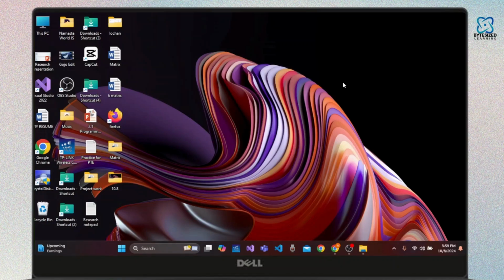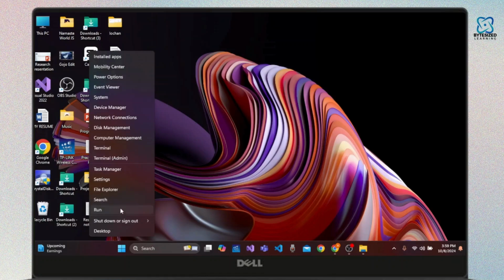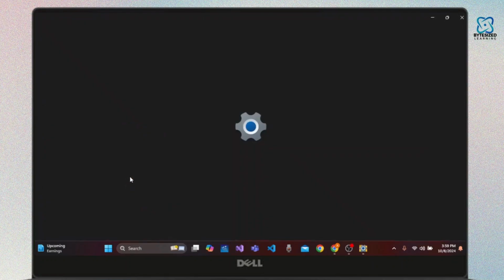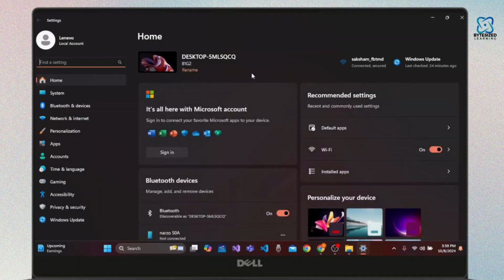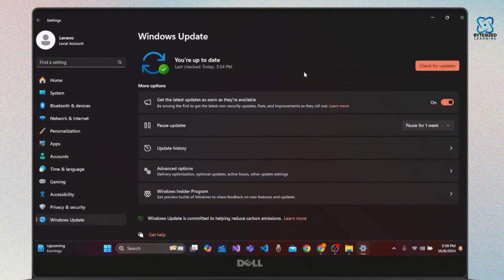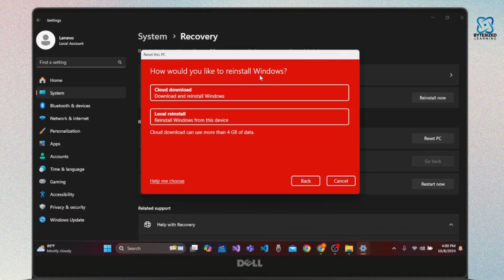How to Reset Windows 10 or 11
In this video, learn how to reset Windows 10 or 11 with step-by-step instructions. Whether you want to keep your personal files or remove everything, we guide you through the entire process of resetting your PC. Discover the different options for reinstalling Windows, including Cloud download and Local reinstall. If you're facing issues with your system or simply want a fresh start, this video is for you!

Chapters
00:00:00 - Introduction
Welcome to the channel! Learn how to reset Windows 10 or 11.

00:00:10 - Open Settings
Right-click on the Start menu and select Settings.

00:00:20 - Search for Recovery
Type "Recovery" in the search bar and click on the Recovery option.

00:00:35 - Reset This PC
Click on "Reset this PC" to begin the reset process.

00:00:50 - Choose Reset Option
Select whether to keep your files or remove everything.

00:01:00 - Reinstall Options
Choose between "Cloud download" or "Local reinstall" for Windows.

00:01:10 - Follow On-Screen Prompts
Follow the prompts to complete the reset.

00:01:20 - Conclusion